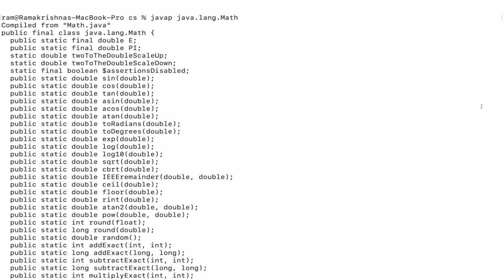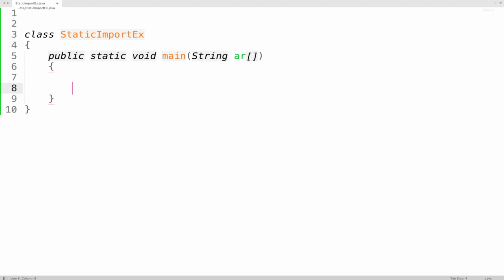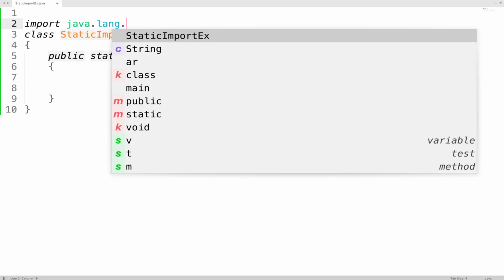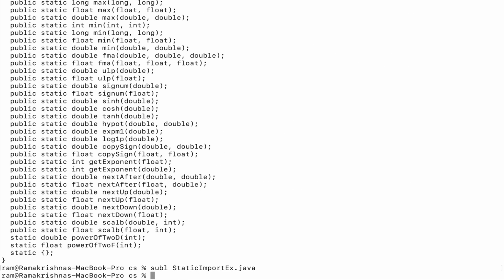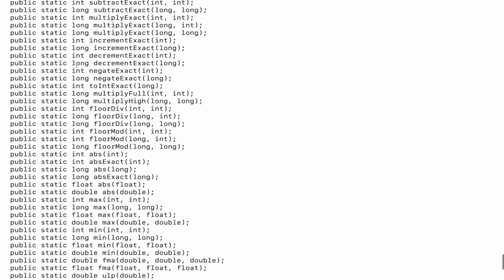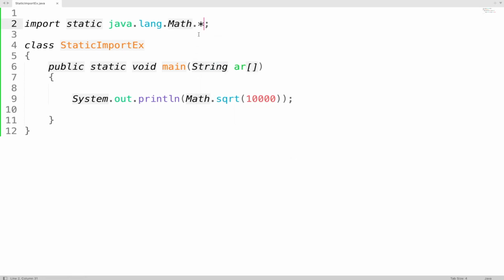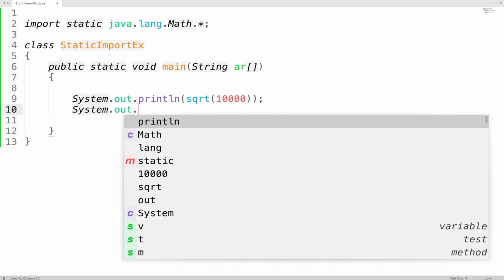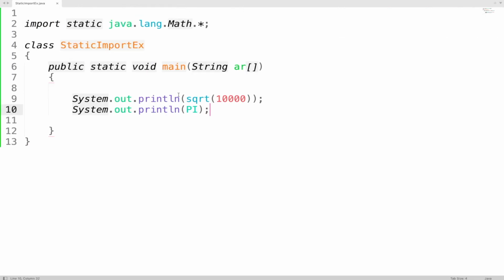Java Tutorials-Simplifying Java Code with Static Import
In this video, we'll be diving into the world of static import in Java. If you're tired of typing out long class names every time you need to use a static member, then this video is for you! We'll explore what static import is, how it works, and why it can simplify your code. You'll see examples of how to use static import in your own code, as well as some best practices to keep in mind. By the end of this video, you'll have a solid understanding of static import and be ready to start using it in your own Java projects.